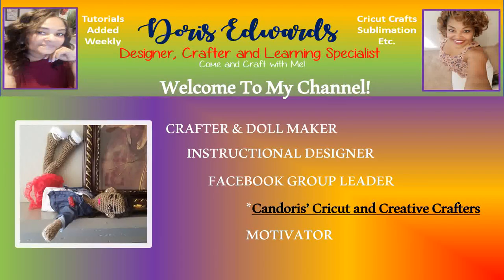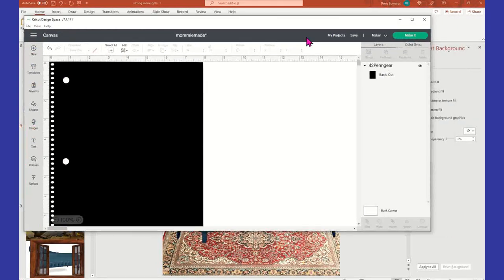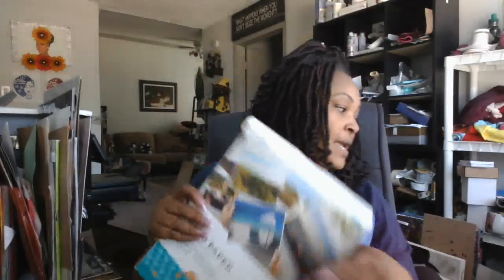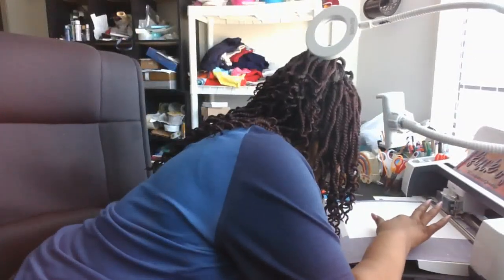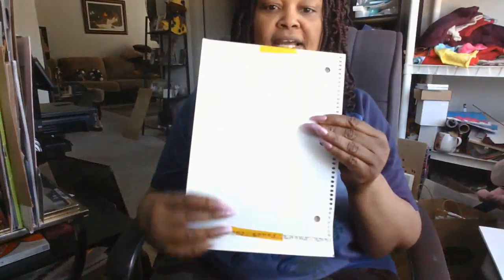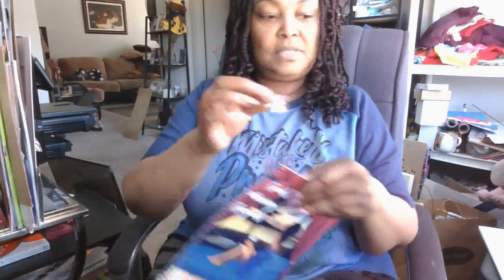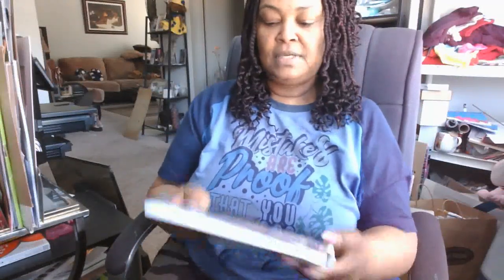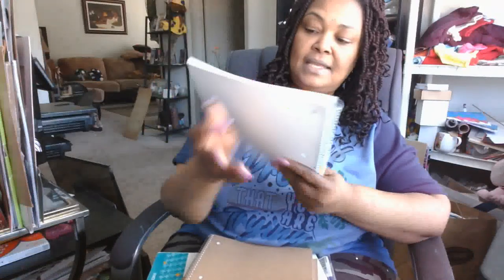How to change the cover on a Pen & Gear Note pad to an image you like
In my videos, I show you how to change the cover on a Pen & Gear Note pad to an image you like.

Glossy Photo Paper

Pen and Gear Notebook

Sub Ink

Heat Tape

Image of the lady: Crafting Together as 1 Facebook Craft Group

Complete Image: Designed in PowerPoint by me, see video on my channel how to achieve that look

Pen and Gear Template